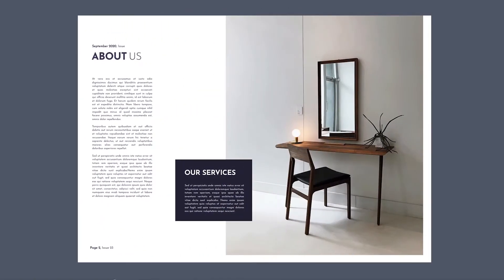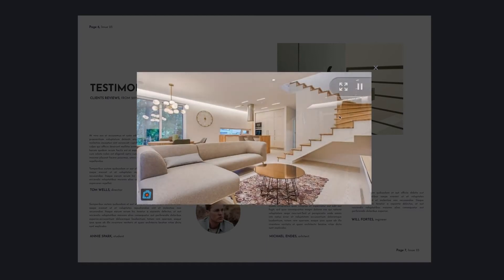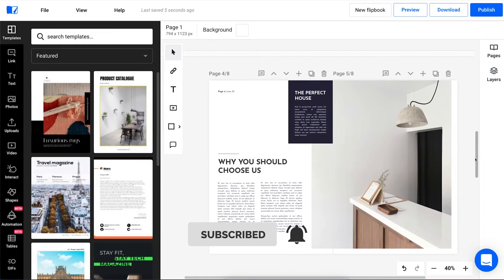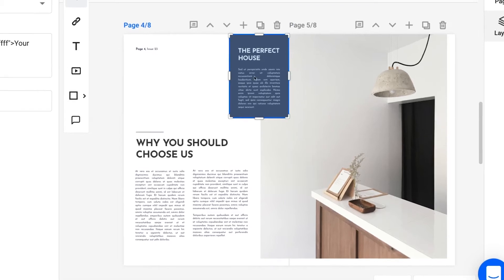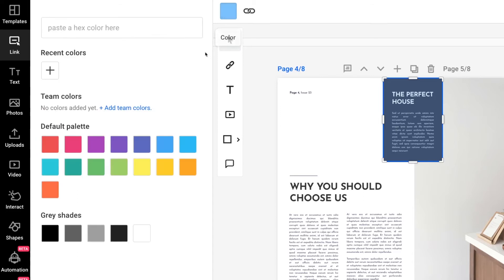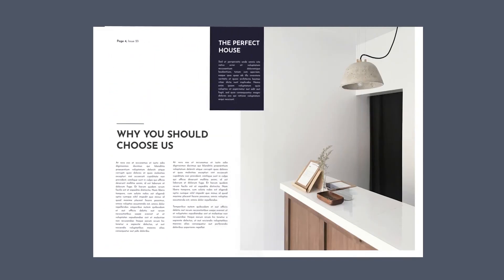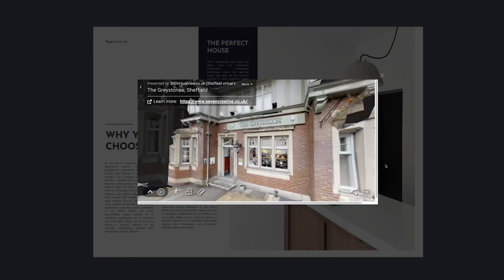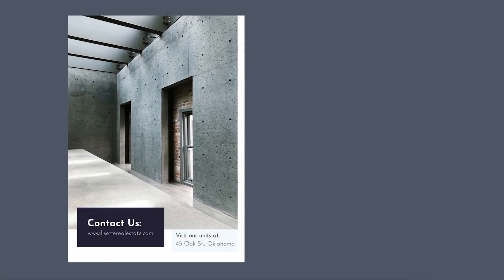Insert interactive elements using the Popup frame | Flipsnack.com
We have a great new alternative for embedding content directly on the pages of your publications: the Popup frame. In this video we'll show you how to take advantage of it and create top-notch publications by using the popup frame to embed surveys, contact forms, music players, video players, photo slideshows, virtual tours, interactive maps, custom built add to cart pop-ups and many more.